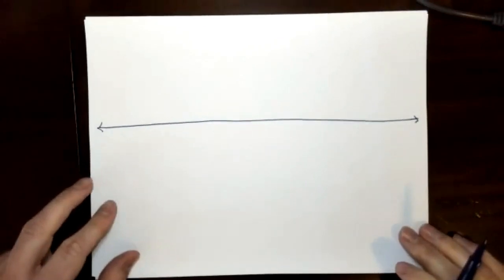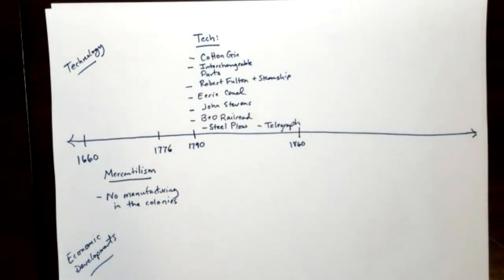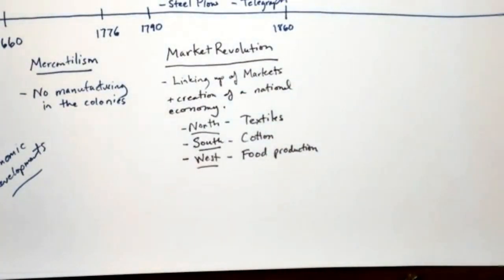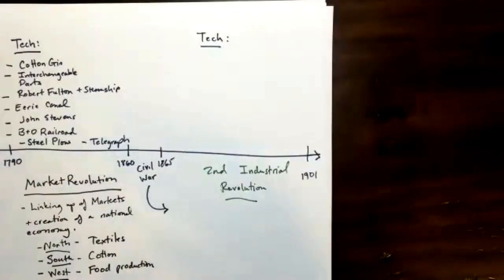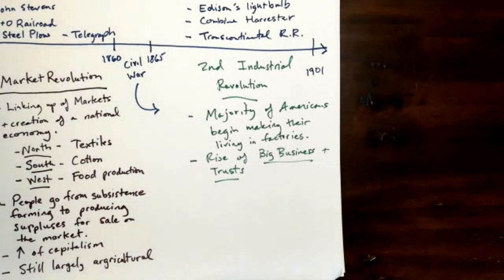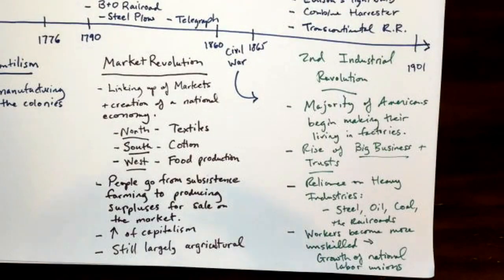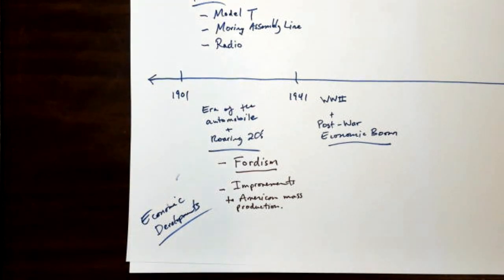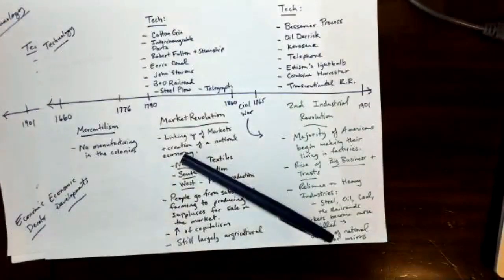APUSH Review - Technology and Industrialization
Mr. Irvin timelines the history of technology and industrialization in the United States from Periods 3-7.  This review is designed to be a rough overview in preparation for the 2020 AP U.S. History Exam.